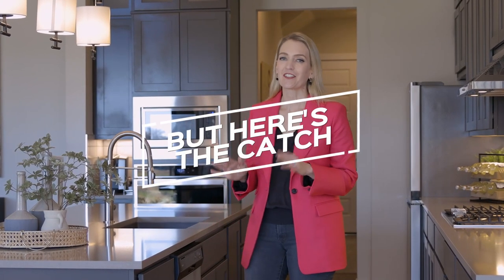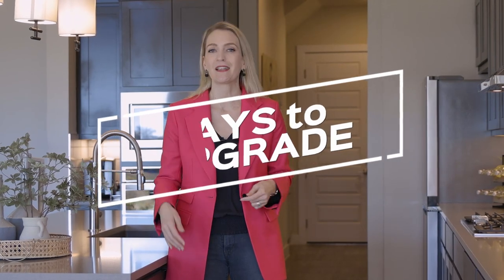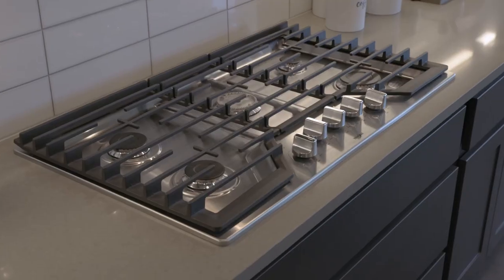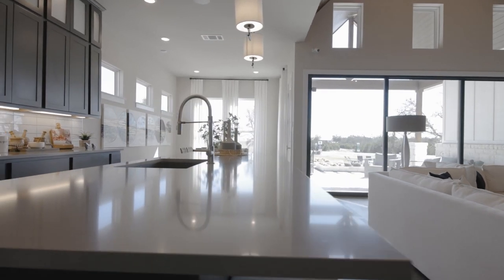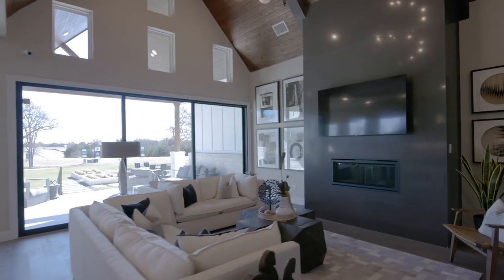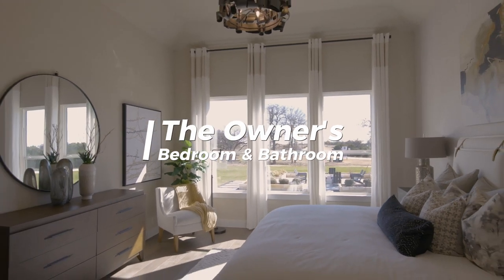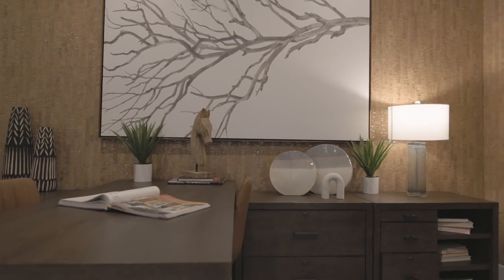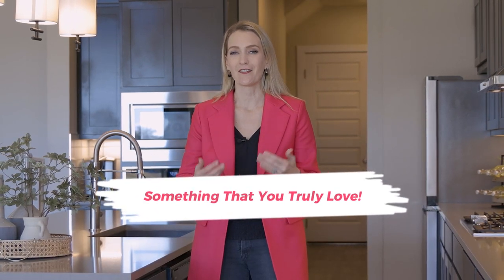Upgrade Your New Construction Home With These Top Tips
Top tips for upgrading your new construction home.  When you walk into a builder's model home, the stunning design features can be incredibly enticing, but many of those beautiful upgrades come with an extra cost. Shannon Mangin of the Mangin Team at Real Broker highlights which upgrades are worth investing in to add resale value to your home while maintaining timeless appeal.

First and foremost, the kitchen is a critical area to consider upgrading. As the heart of the home, the kitchen often determines whether a buyer falls in love with your property. Investing in higher-end cabinets, countertops, and backsplashes can make a significant difference. However, be cautious with overly trendy designs, as they can quickly become outdated. Opt for classic and timeless styles to ensure lasting value.

The main living room is another essential area for upgrades. This space creates the first impression for guests and is where you'll spend considerable time with family and friends. Enhancing the flooring and adding a wow factor, such as a floor-to-ceiling fireplace or a vaulted ceiling, can elevate the room's appeal and contribute to future resale value.

Lastly, the owner's bedroom and bathroom are worth splurging on. Similar to the kitchen, choose classic and elegant designs for cabinets, counters, and tiles to maintain a timeless look. Avoid trendy choices that may fall out of fashion quickly.

To save money, consider not upgrading all the other rooms in the house and look for improvements you can do yourself after moving in, such as changing light fixtures or adding accent walls. Builders often charge more for these enhancements than hiring someone to do them later.  Ultimately, make sure your home's designs reflect your personal taste and preferences.

Share in the comments below the one upgrade your next home must have that you can't live without.